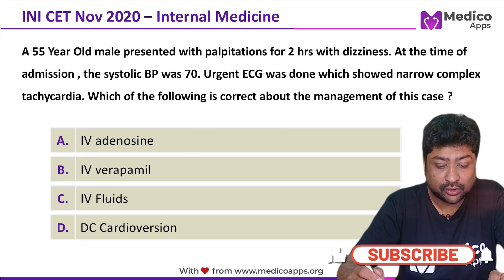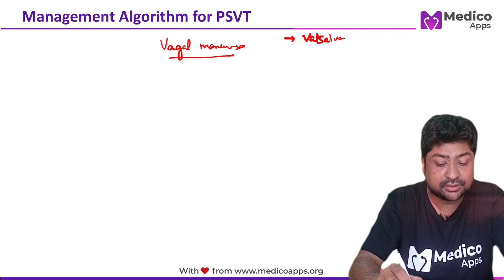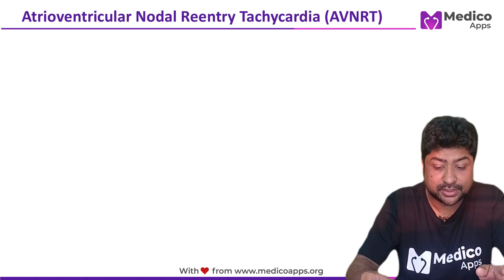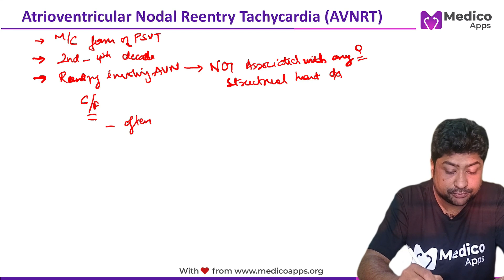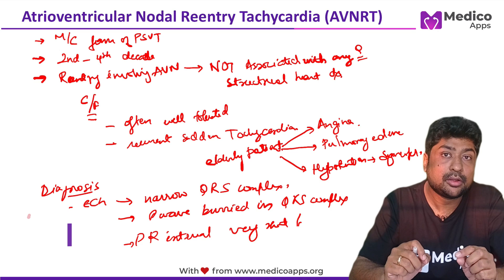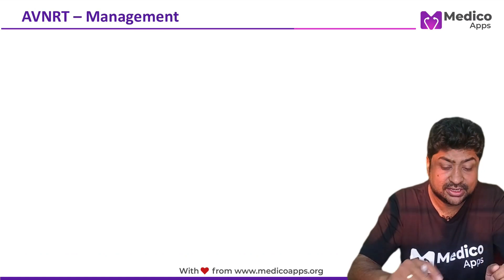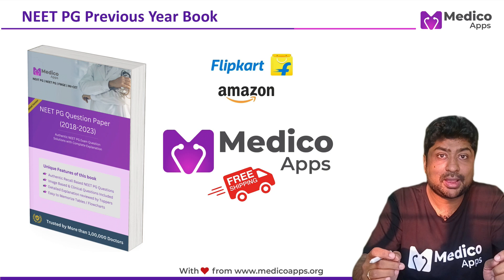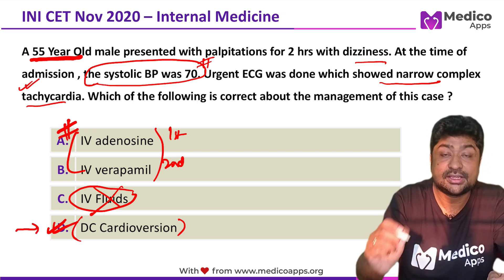NEET PG Recall Question - Internal Medicine - Management of AVNRT - PSVT